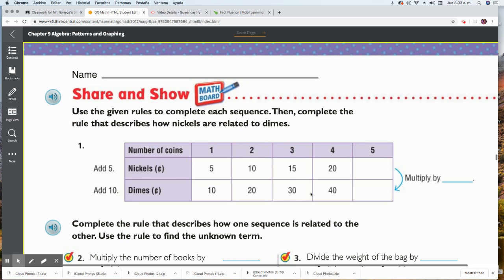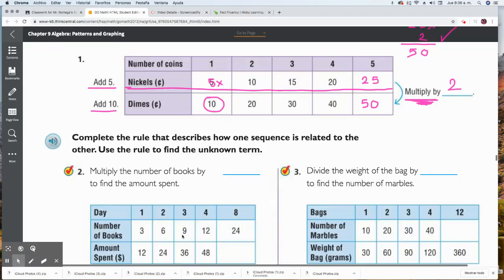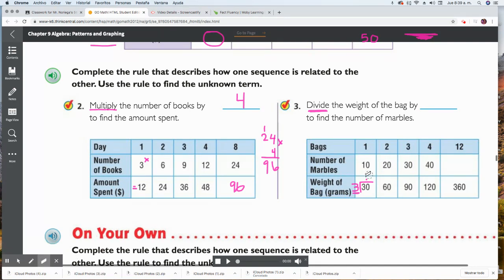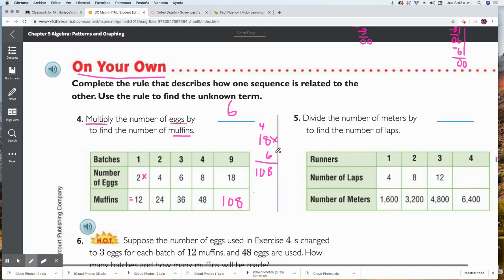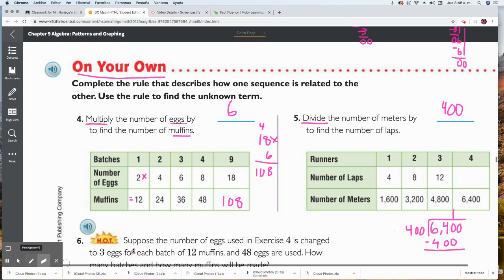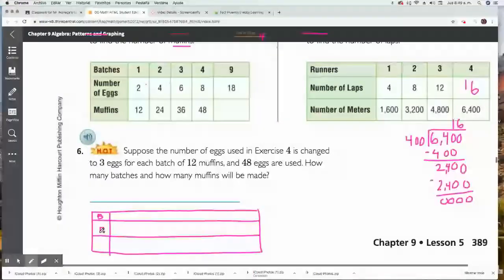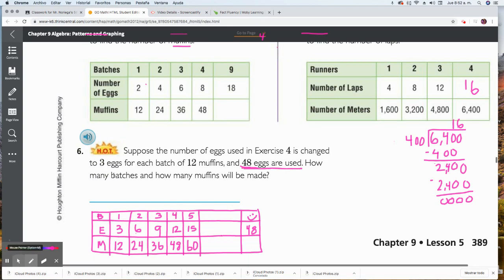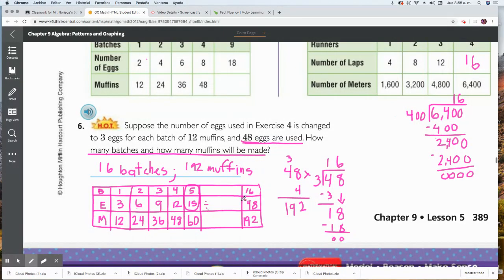Untitled: Apr 16, 2020 8:55 AM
Go Math Lesson 9.5 Numerical Patterns p.389